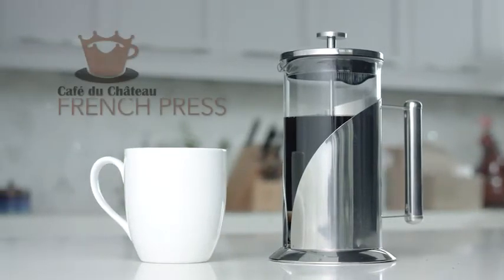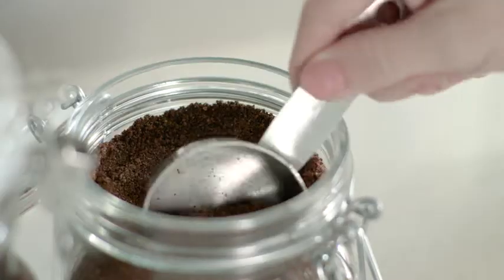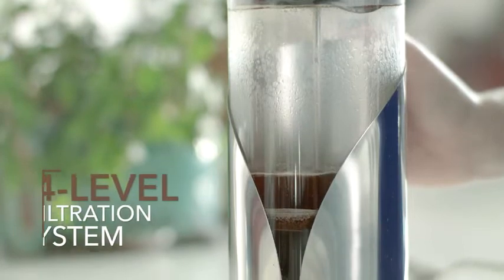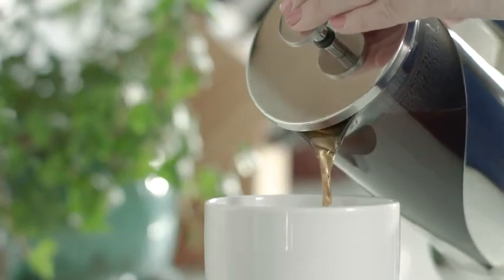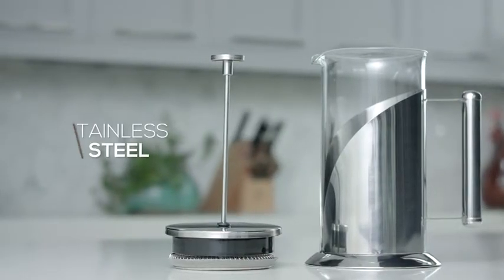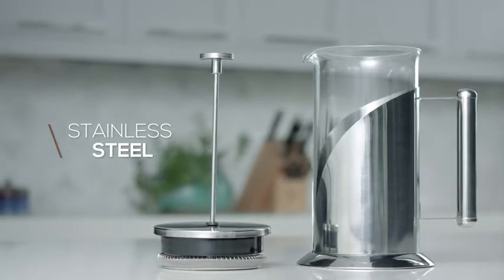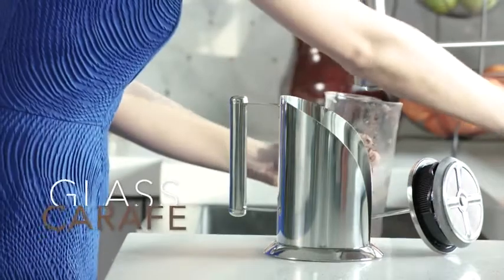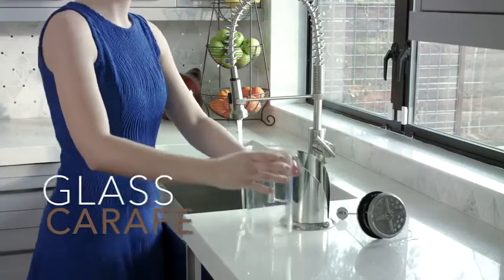Cafe de Chateau French Press Coffee Maker | $100k Bonuses in Description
To buy this coffee maker from amazon, click the following links;
1. United States
2. United Kingdom
3. Canada
BEST SELLERS
To buy from 100 best sellers in coffee makers from amazon, click the following links;
1. United States
2. United Kingdom
3. Canada